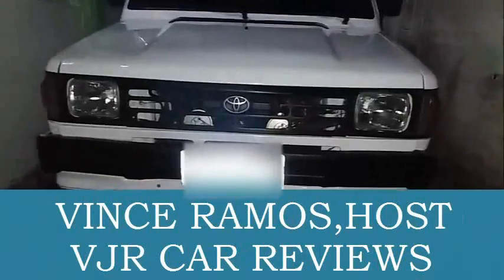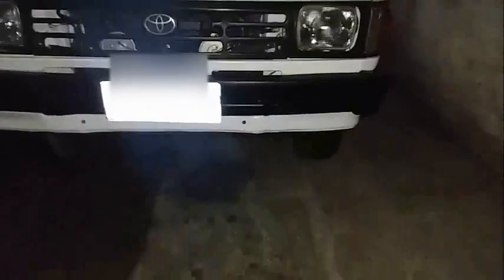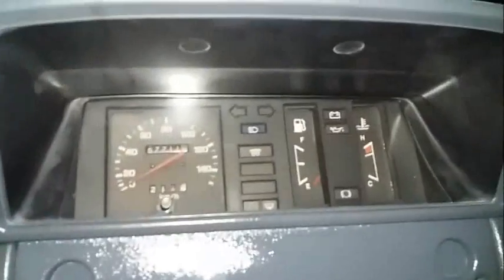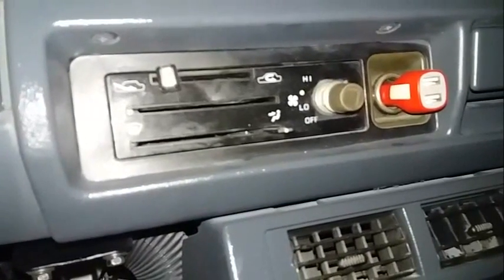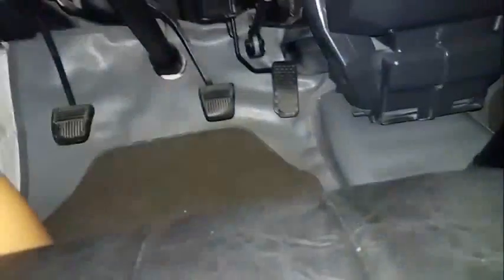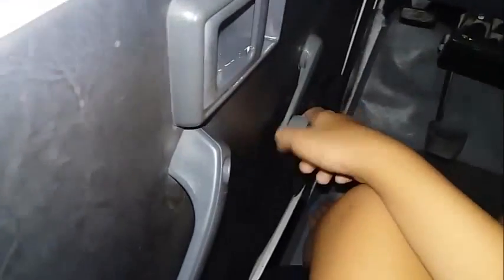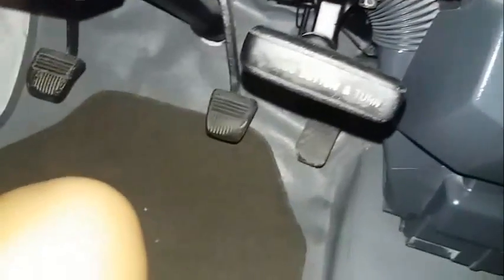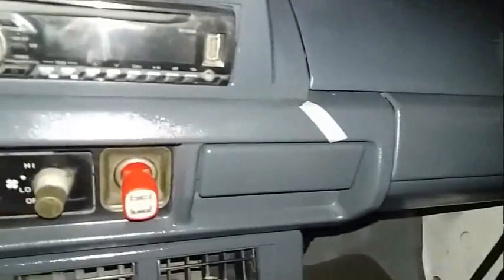Review: Toyota Tamaraw FX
Hello & welcome VJR's review of the Toyota Tamaraw FX AUV Wagon. This car is a 2C 2.0 SOHC 16-valve inline 4-cylinder,69 horsepower @ 4,600rpm,140 pound feet of torque @ 2,800rpm & 5-speed Manual Transmission.

Welcome to the official VJR YouTube Channel. VJR Started this channel back in July 2016. The name before was VJR Car Reviews and then it was changed to VJR.